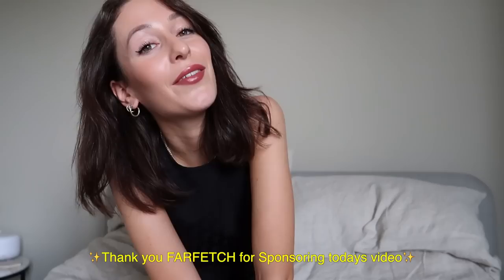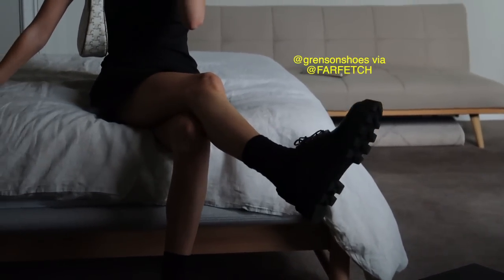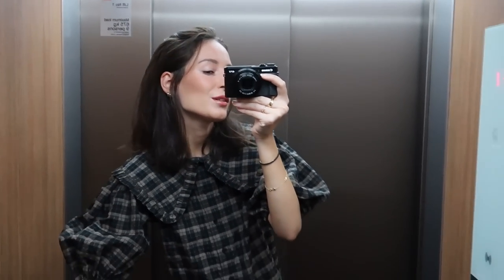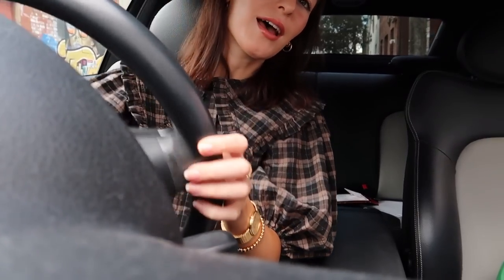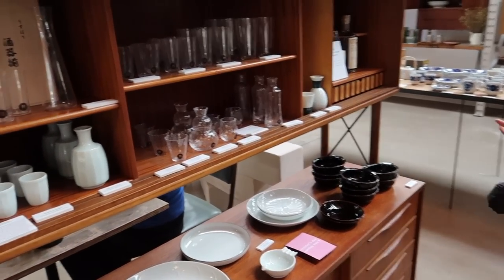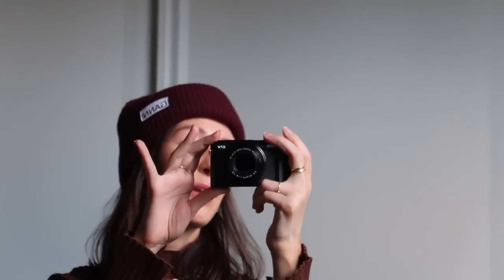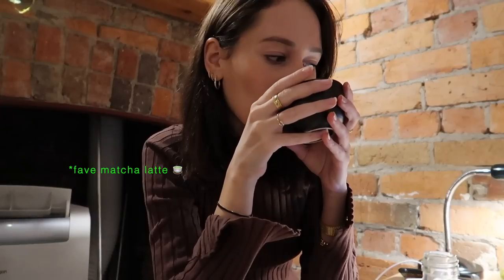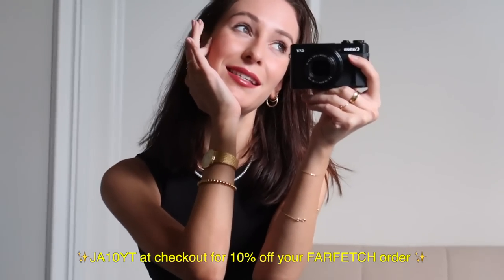LIFE IN MELBOURNE | sharing with you some of my favourite spots to eat, buy homewares and work!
Places I Visited Here:
Bench Coffee Co
Rose Studios
To Be Frank Bakery
Open Room
CIBI
The Plant Society
Little Rogue
The Source (Bulk Foods)

Jess x